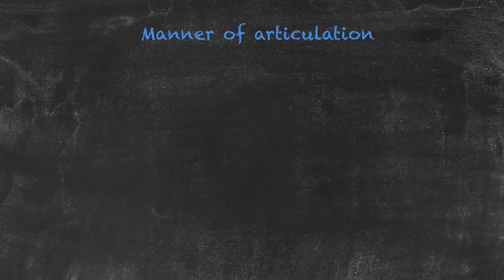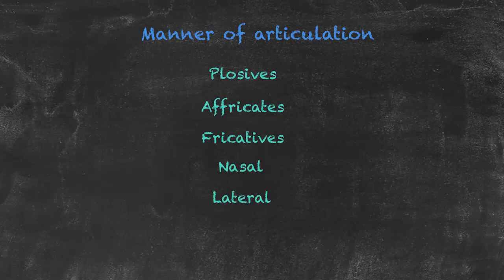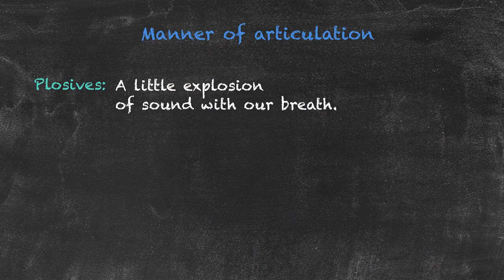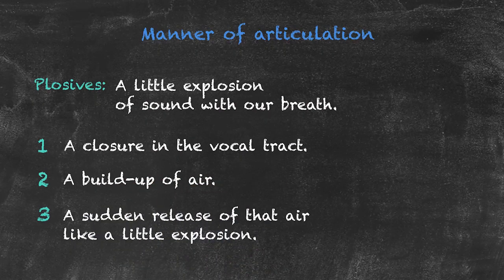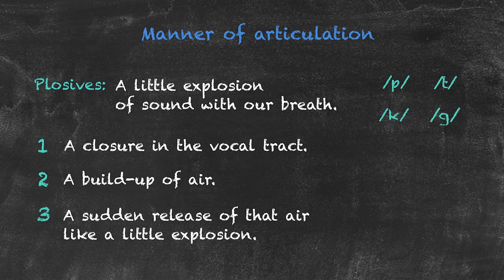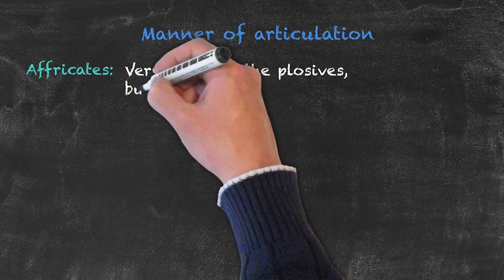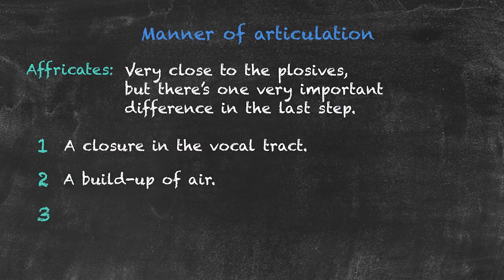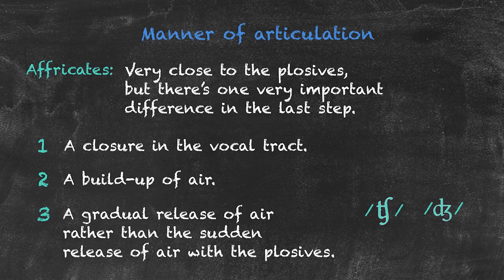Pronunciation and Phonology in the EFL Classroom - Manner of Articulation Pt. 1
This series focuses on the topics of pronunciation and phonology in the EFL classroom. In this video, we look at the manners of articulation, such as plosives, affricates, fricatives, nasals, laterals and approximates. This video looks at all of these sounds involving air in producing sound in detail.